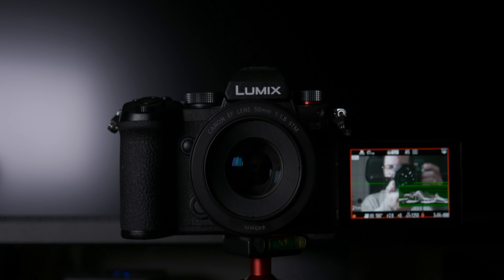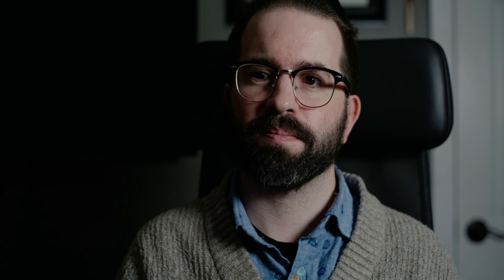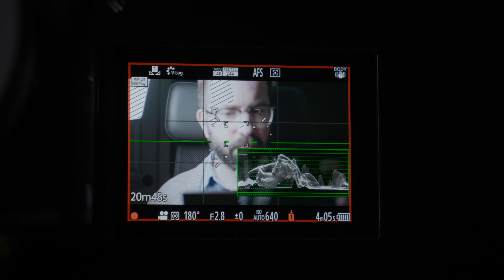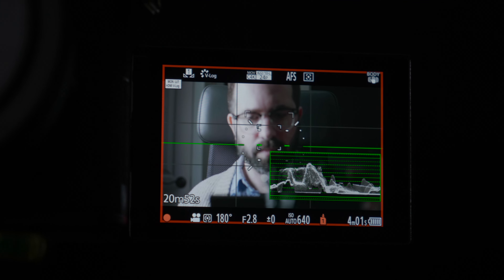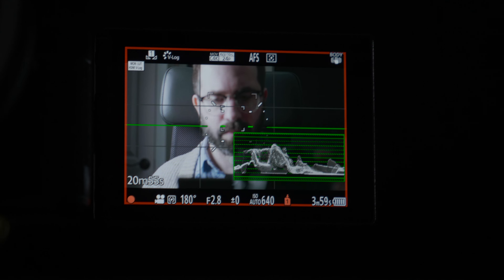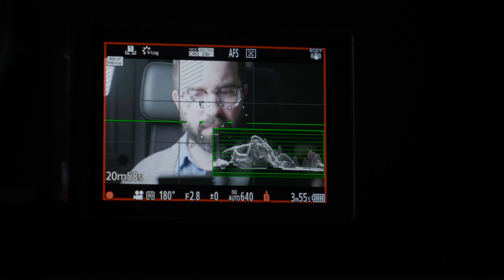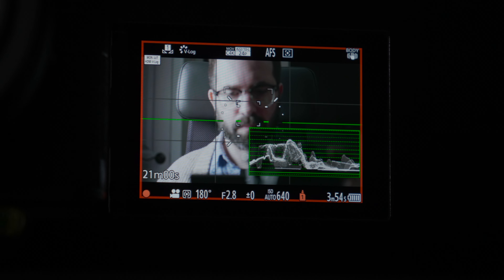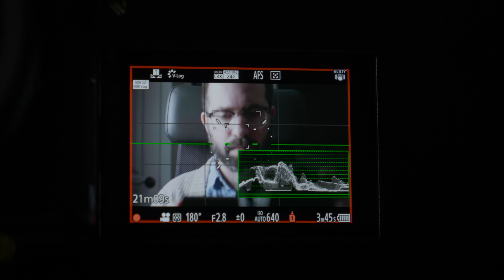V-Log on Lumix S5 with the S1 Alex LUT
I bought the S1 Alex Daylight LUT from Emotive Color to colour grade my footage. I tested it out on my V-Log footage from my Panasonic Lumix S5. I'm very impressed and look forward to shooting in V-Log more and applying this LUT to different projects. The GH5 version is called the GHAlex LUT, but perhaps this LUT is still good on the GH5's log footage as well.